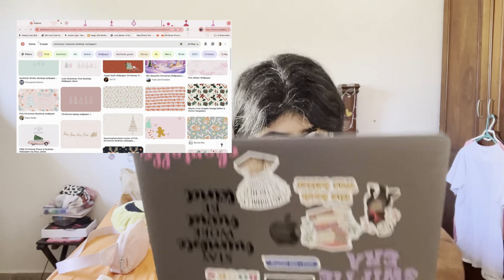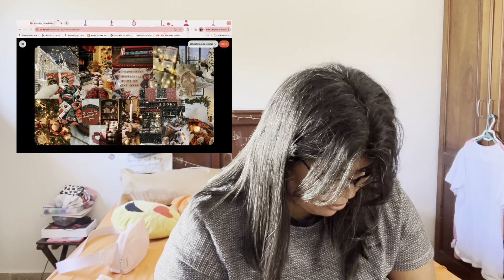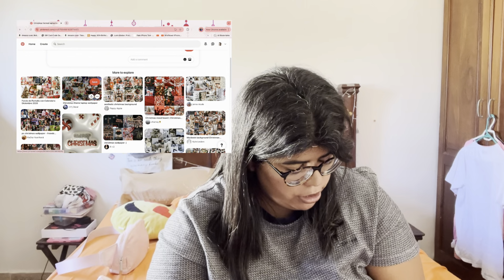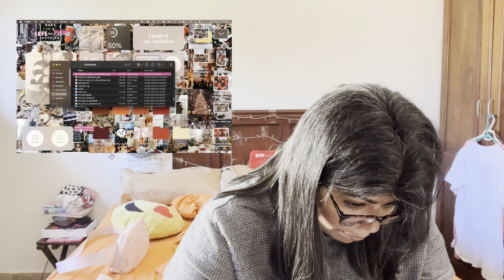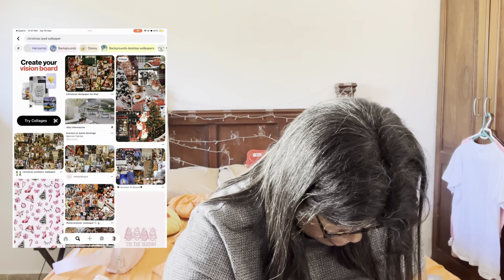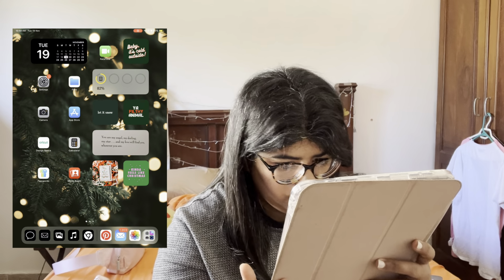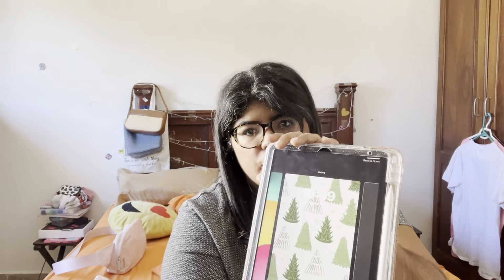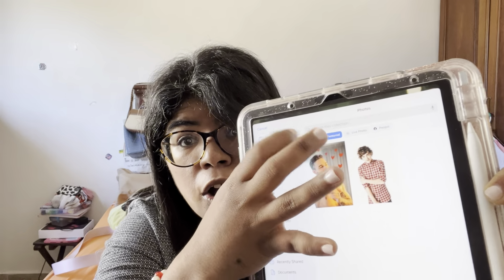Tech Refresh (iPad, iPhone + more)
goodreads: chantalleledesma